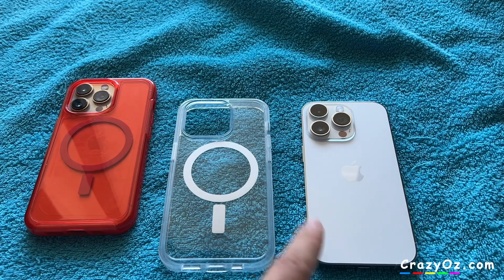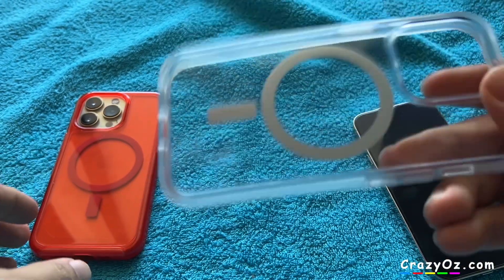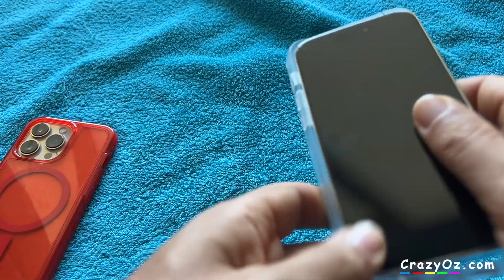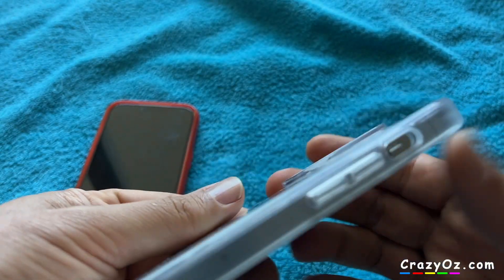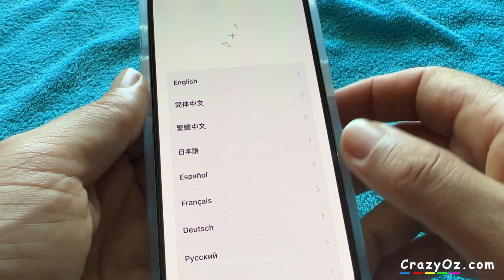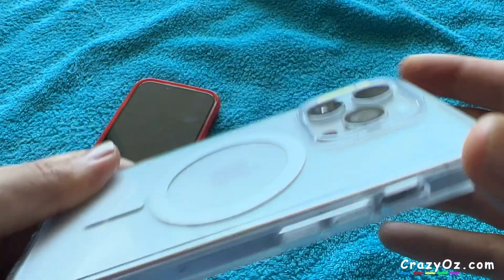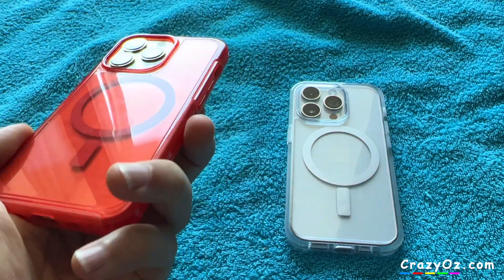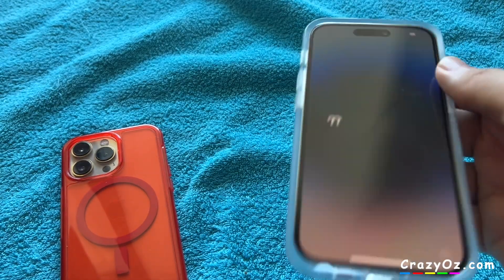OtterBox Symmetry+ Clear Case for iPhone 14 Pro with MagSafe Review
This is a quick review of an OtterBox Symmetry+ Clear Case for iPhone 14 Pro.